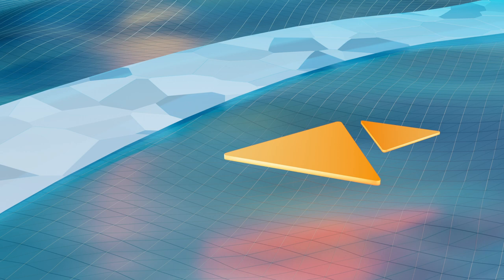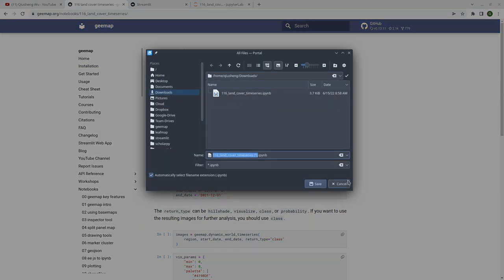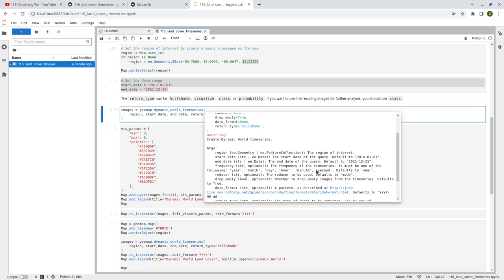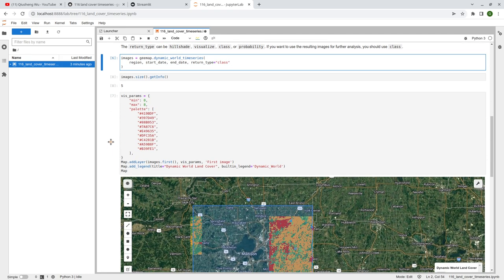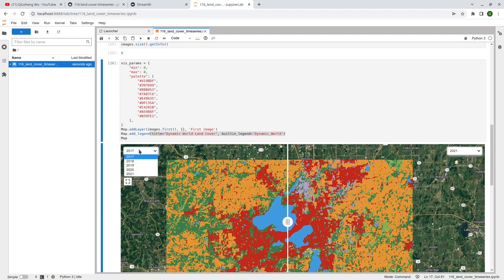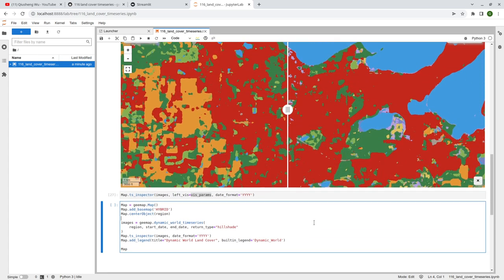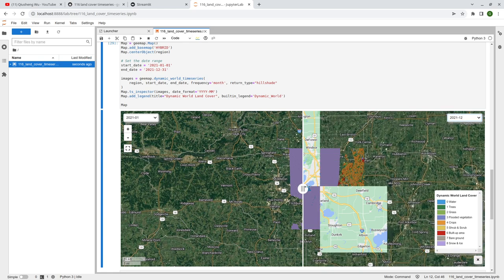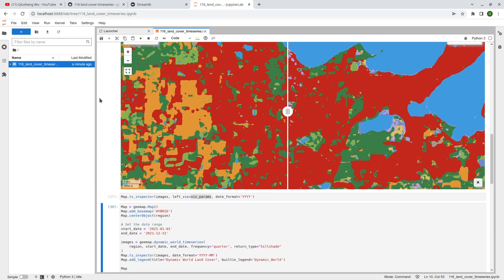GEE Tutorial 116 - Creating global land cover timeseries with Dynamic World